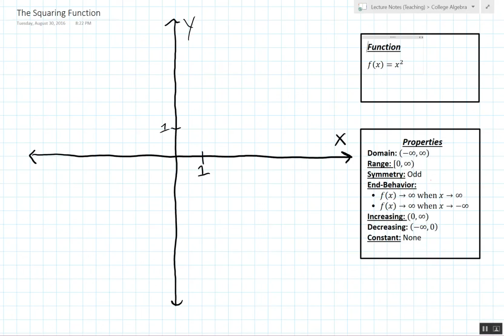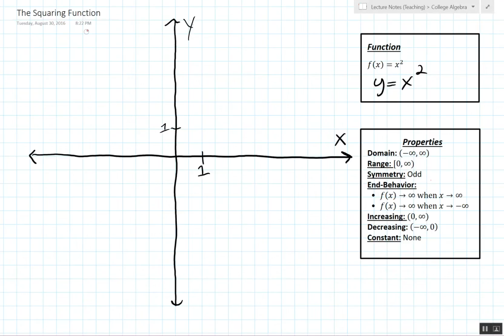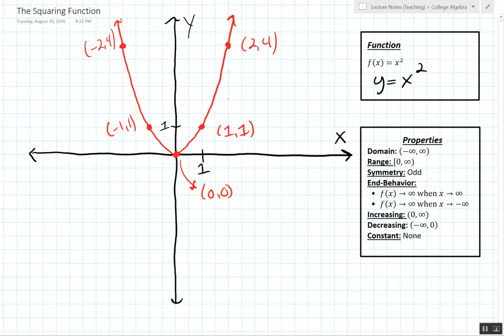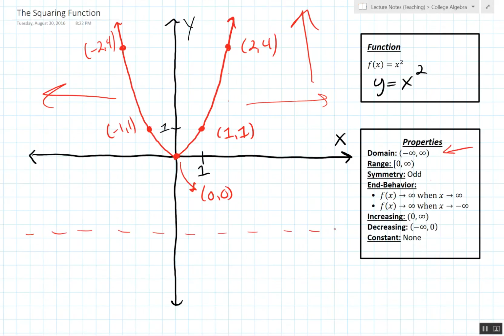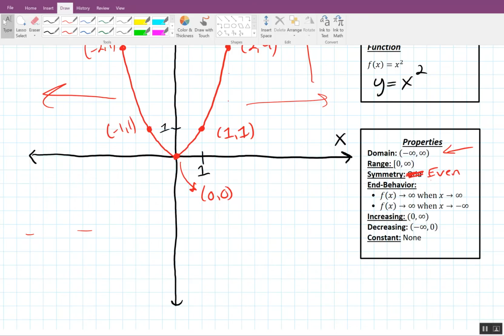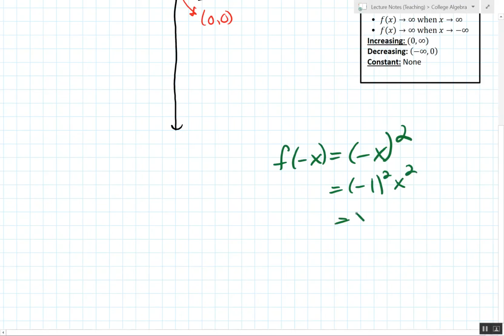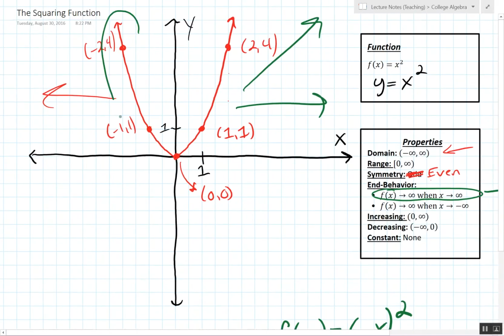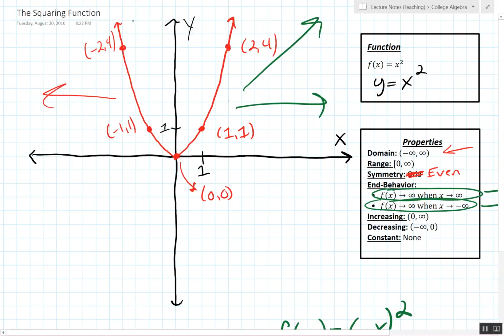The Squaring Function